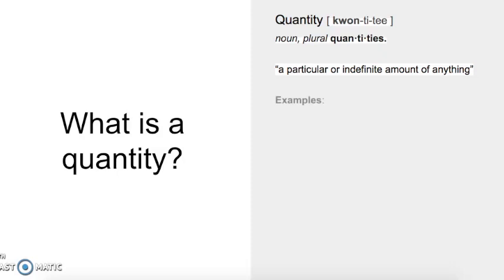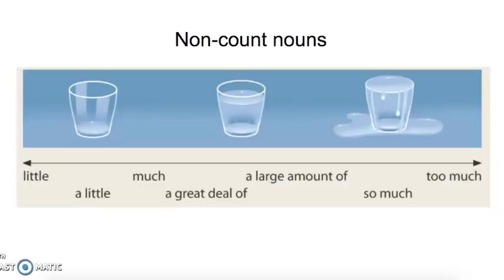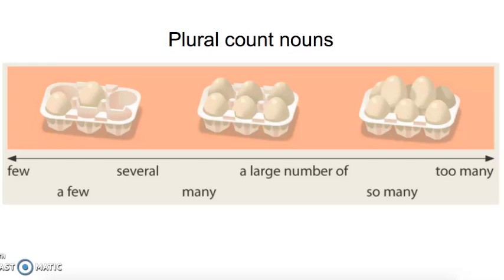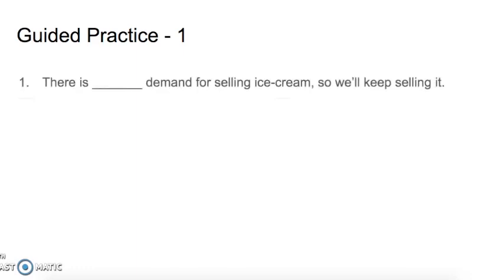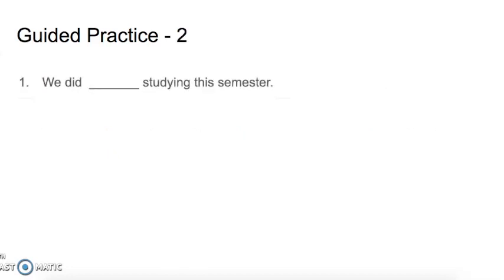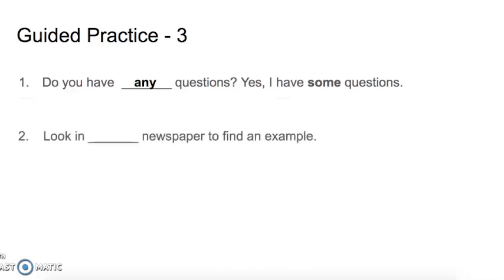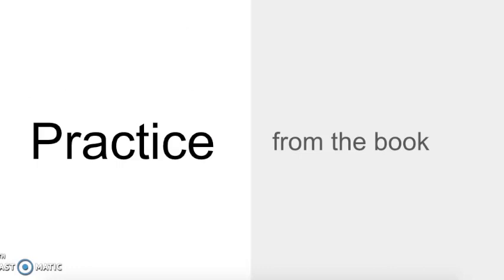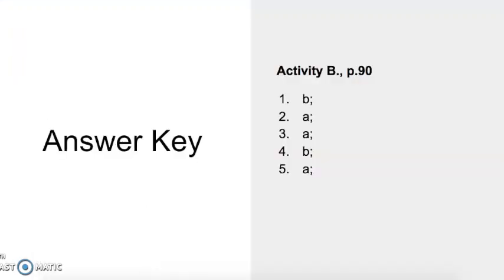Q5 RW Unit3